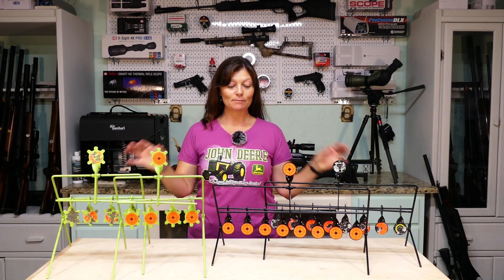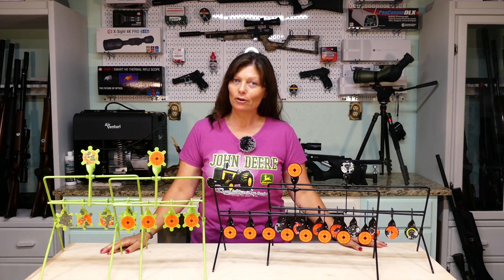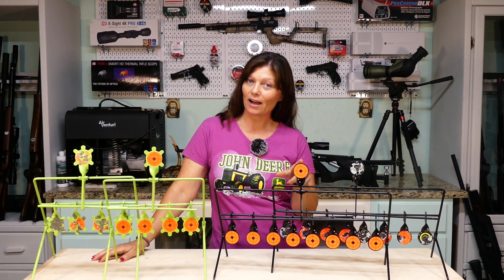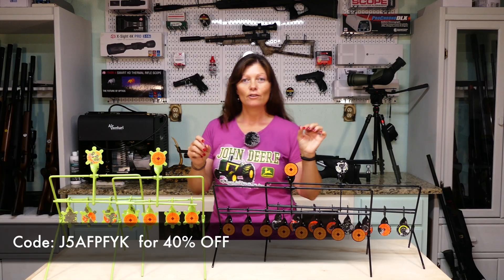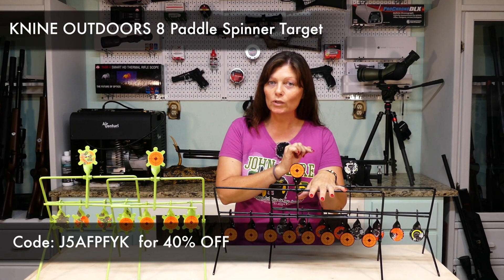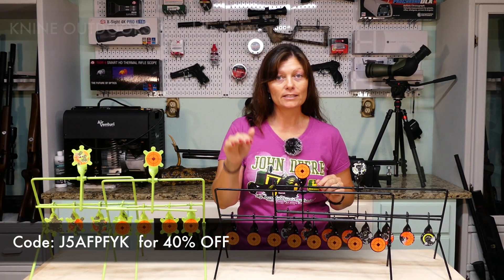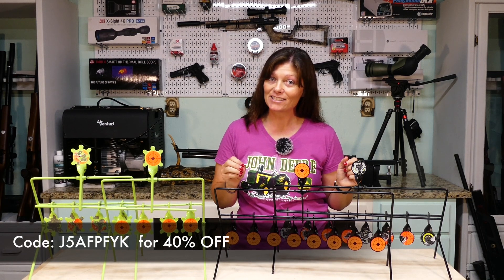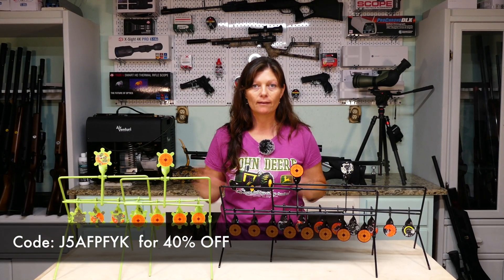Knine Outdoors is Doing Something Special for Us!